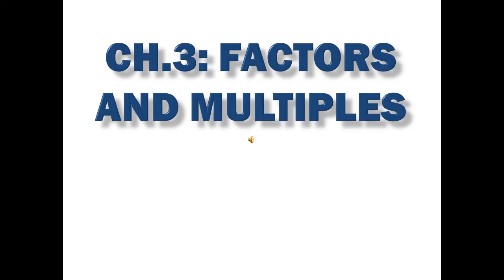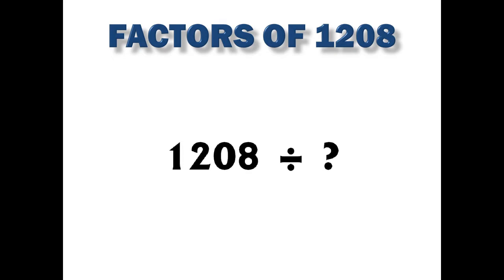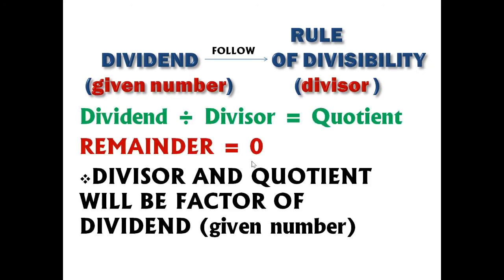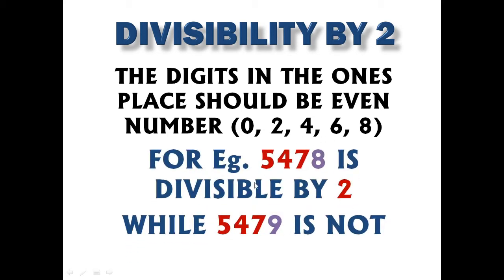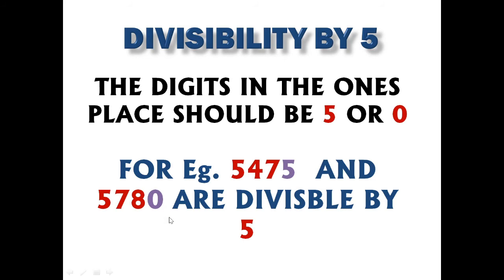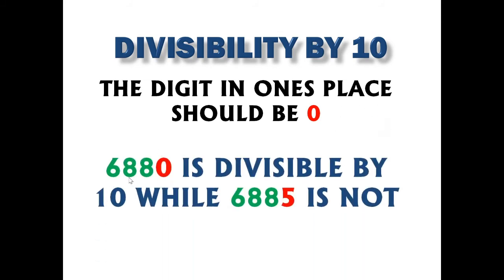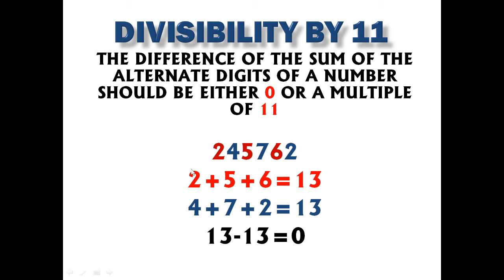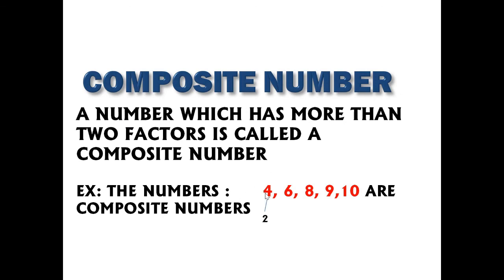Divisibility rules: ch 3 partII